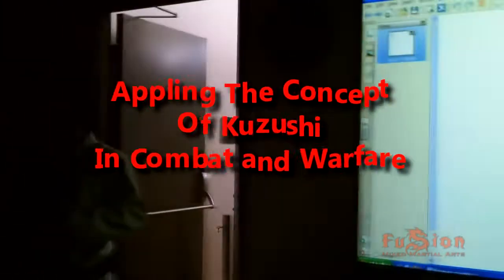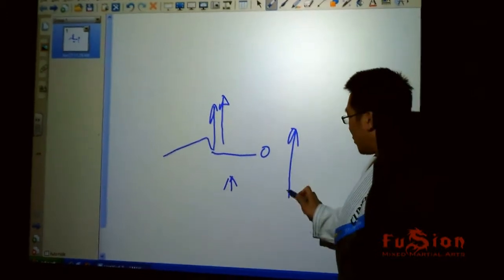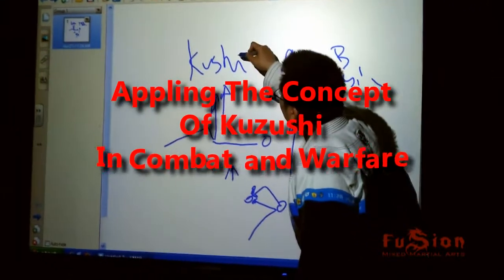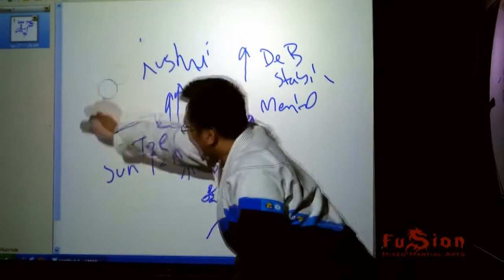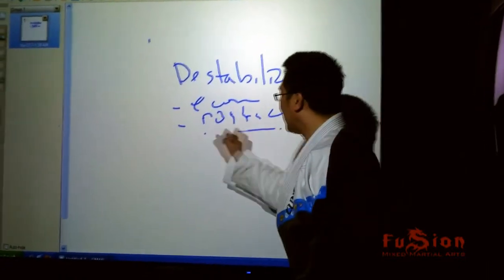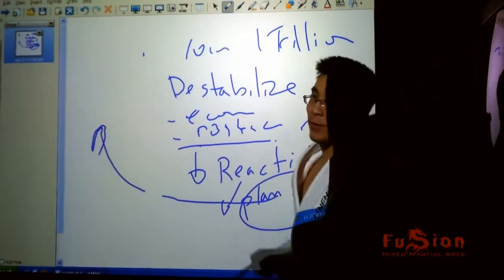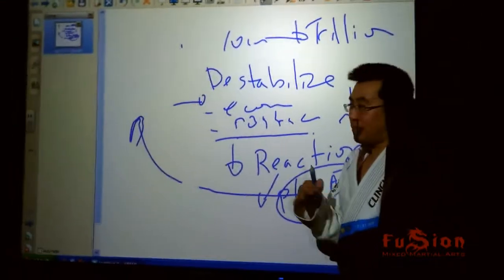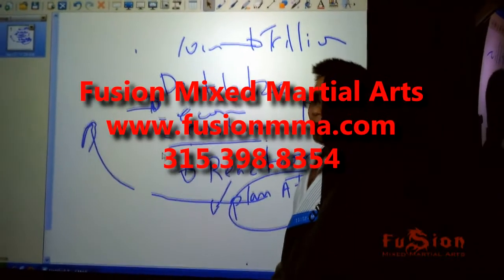Kuzush and The Art Of War (Destabilization, Observation, and Plan of Attack)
Part of the Street Altercation Series

The Art of War applies to competition and conflict in general, on every level from the interpersonal to the international. Its aim is invincibility, victory without battle, and unassailable strength through understanding of the physics, politics, and psychology of conflict.

Kuzushi (崩し:くずし?) is a Japanese term for unbalancing an opponent in the Japanese martial arts.

The noun comes from the transitive verb kuzusu (崩す), meaning to level, pull down, destroy or demolish.[1] As such, it is refers to not just an unbalancing, but the process of getting an opponent into a position where his stability, and hence ability to regain uncompromised balance, is destroyed.

In judo, it is considered an essential principle and the first of three stages to a successful throwing technique: kuzushi, tsukuri (fitting or entering) and kake (execution).

Kuzushi is important to many styles of Japanese martial arts, especially those derived from, or influenced by, Ju Jutsu training methods, such as Judo, Ninjutsu, Aikido and Wadō-ryū karate.[2]

The methods of effecting kuzushi depend on maai (combative distance) and other circumstances. It can be achieved using tai sabaki (body positioning and weak lines), taking advantage of the opponents actions (push when pulled, pull when pushed), atemi (strikes), or a combination of all three.